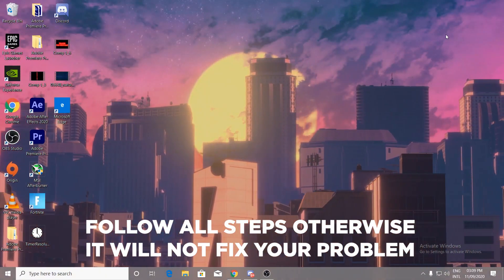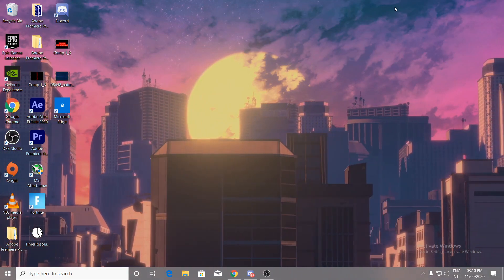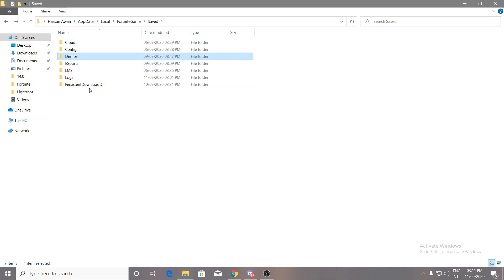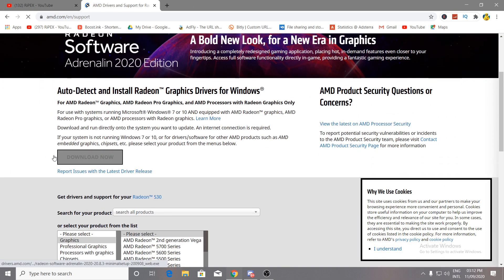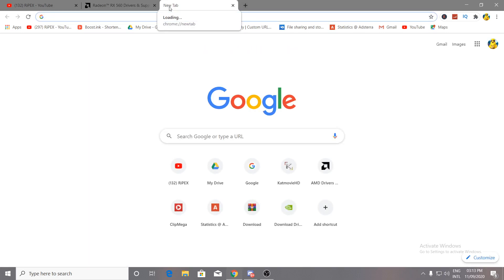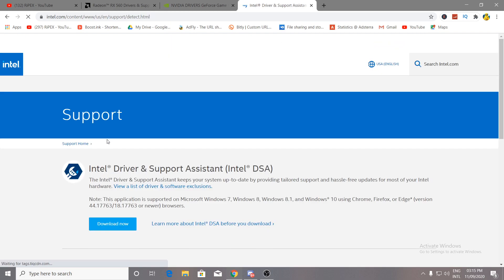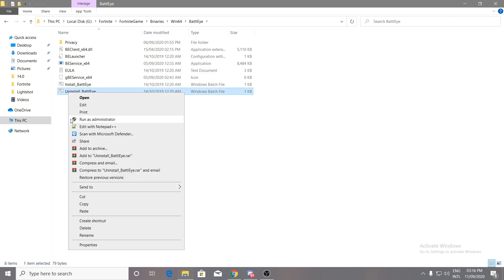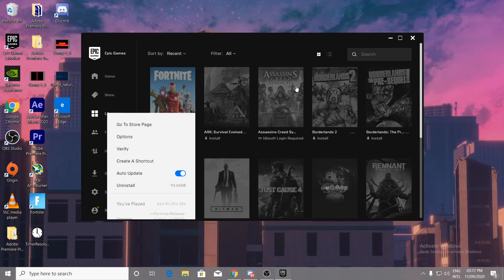How To Fix All Crashes In Fortnite Chapter 2 Season 4 (Application Hang Detected)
FORTNITE SEASON 4: ALL CRASHES FIX GUIDE (Application Hang Detected Fix)
In this video i am gonna show you some simple steps to fixing crashes in fortnite chapter 2 season 4.